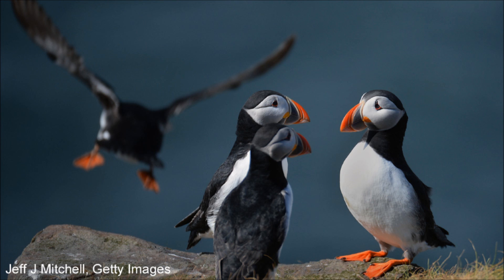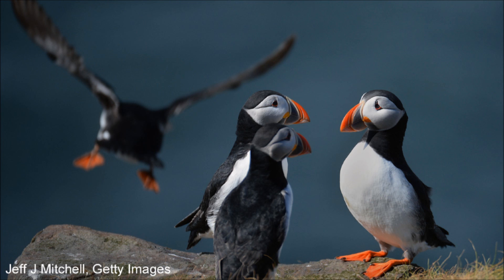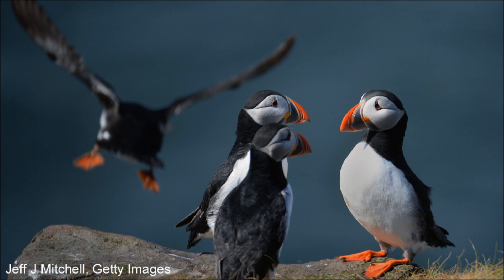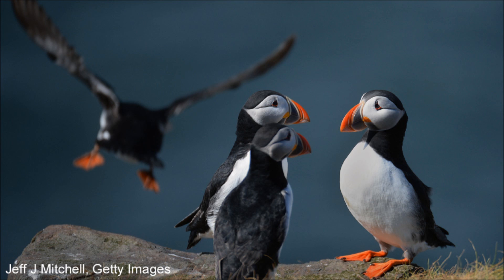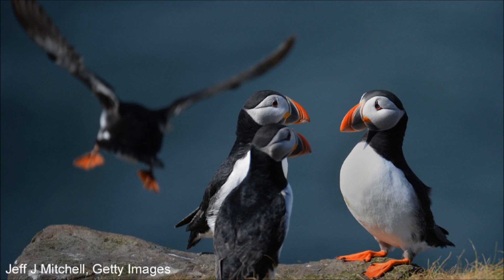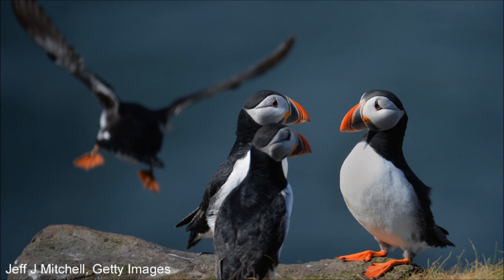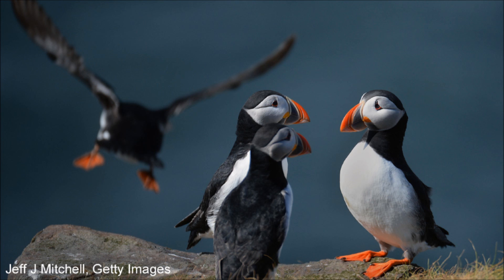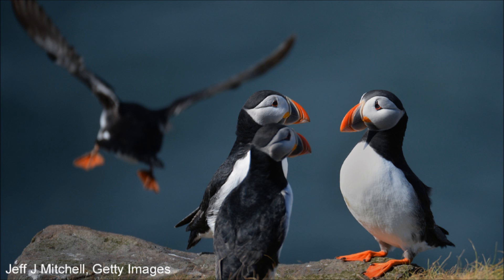Bob Duchesne's Wild Maine, Aug 22, 2015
In this week's Wild Maine, Bob Duchesne chases puffins, explores some alternative ways to get to this year's American Folk Festival in Bangor and visits one of the nation's top secluded beaches -- right here in Maine.